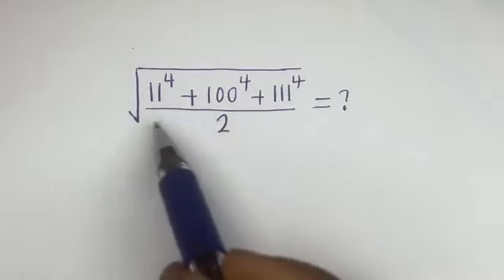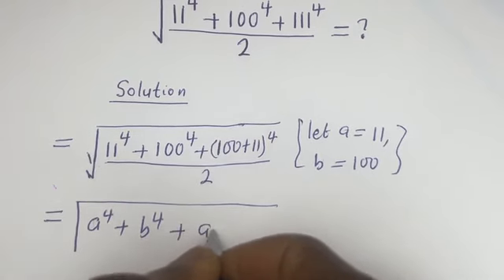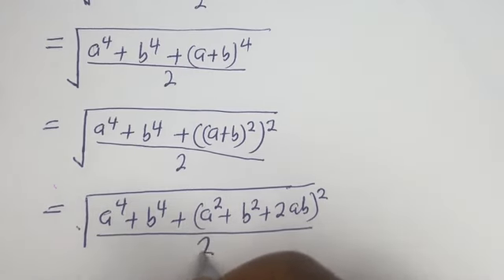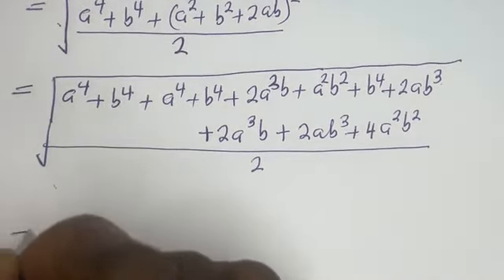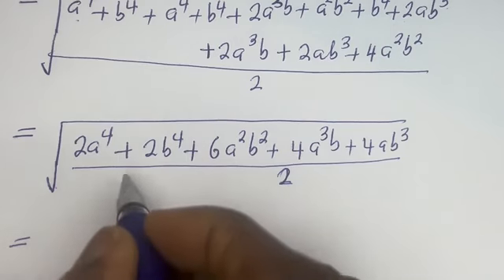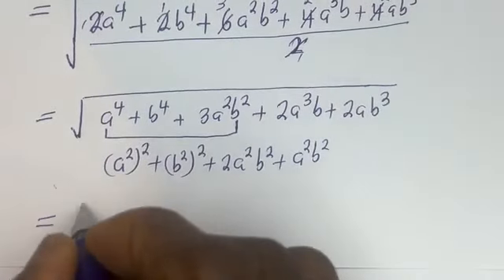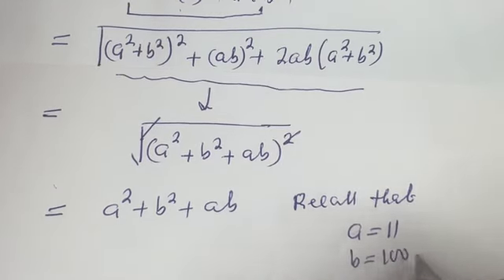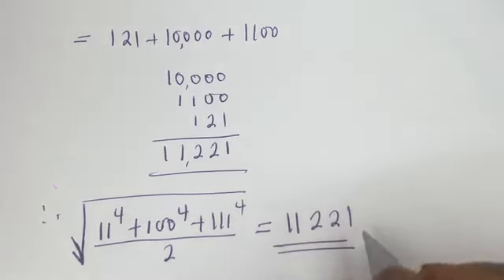A Nice Math Olympiad Algebra Problem | 99% Failed This! | No Calculators Allowed